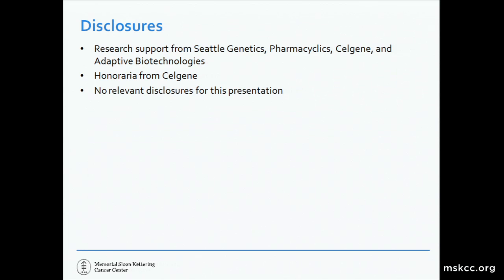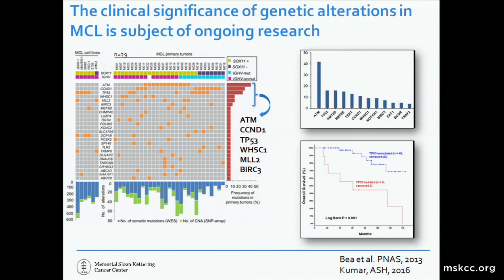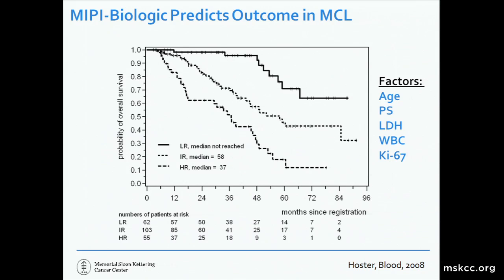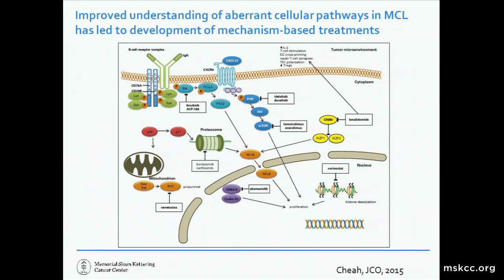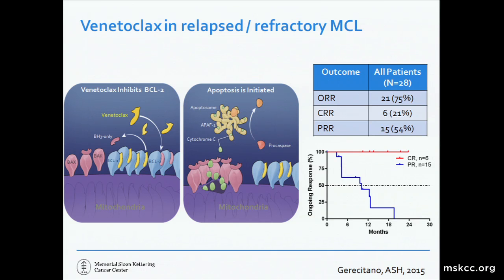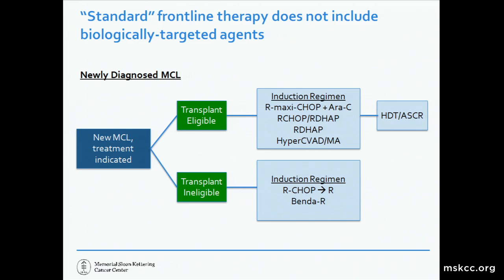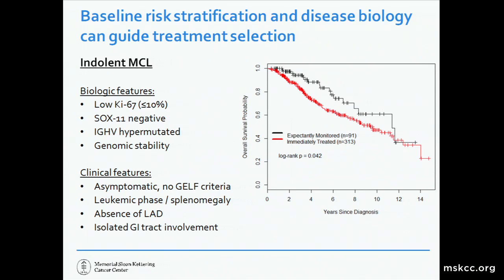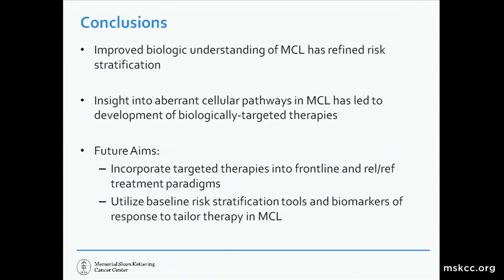2016 MSK Alumni Conference - Anita Kumar, MD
Anita Kumar, MD
MSKCC - Department of Medicine
"MCL - Improved Understanding of Biology and Changing Therapeutic Paradigms"